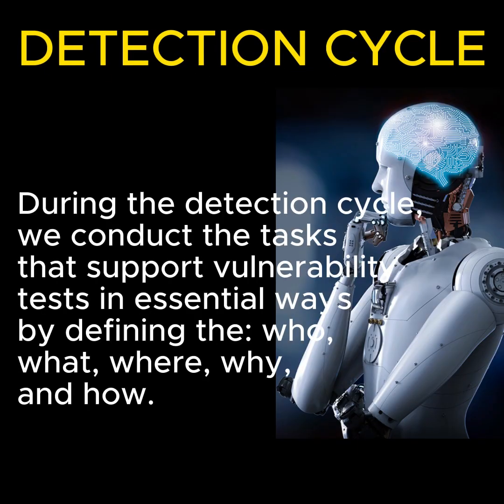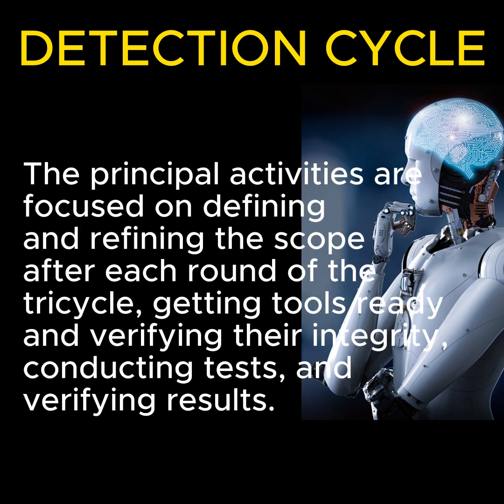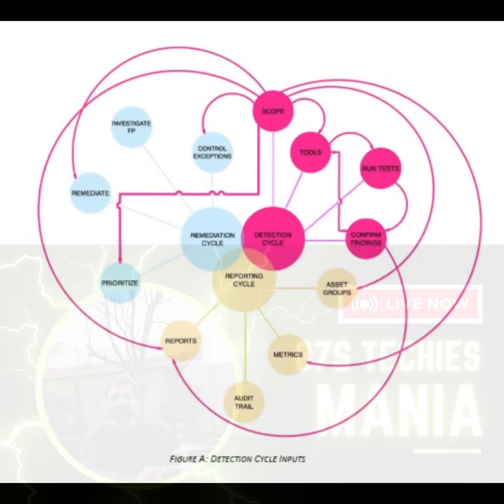Vulnerability Management Guide (OVMG) || Cyber Security Workshop Part no 03|| 87sTechiesMania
Viewers & Friends,
Today's video is about Vulnerability Management Guide (OVMG) with respect to Cyber Security. There are three cycles (tricycle), each of which has a numeric value and color code. The tasks inside of each Cycle have the corresponding colors and numbers.
(1). Detection,  (2). Reporting, (3). Remediation.

This video is a Part 03

I always try to bring knowledge that develops growth mindset and leadership skills, sharpen your creative skills and polishes your personality.

Reporting Cyber
Remidation Cyber
# Vulnerability

Owner & Host || Saad Ahmed || channel@87sTechiesMania